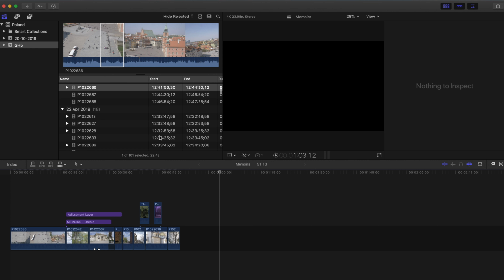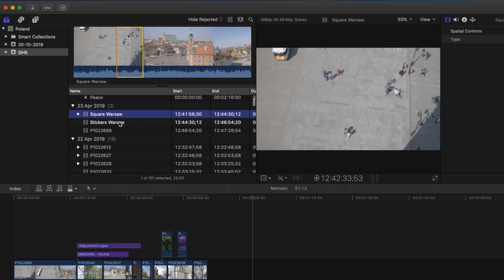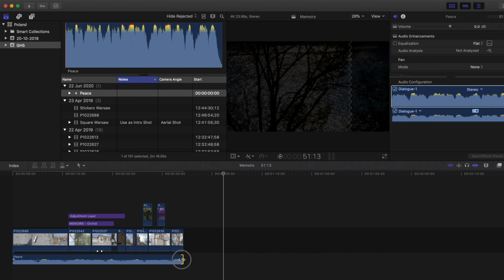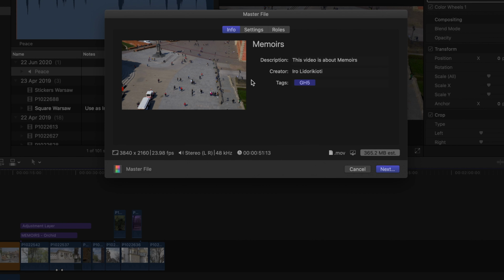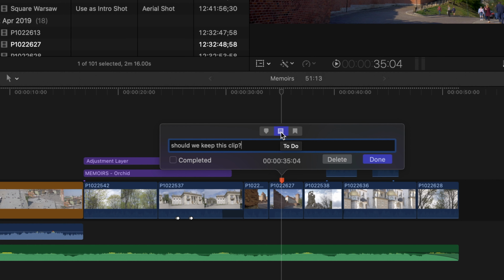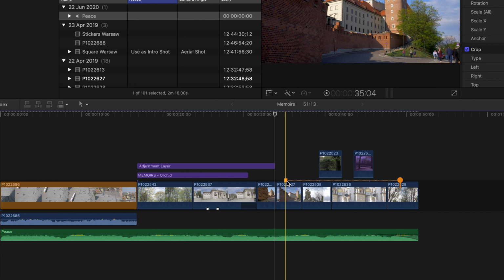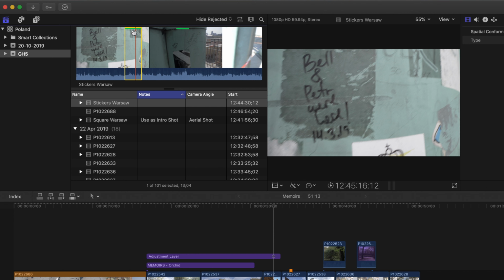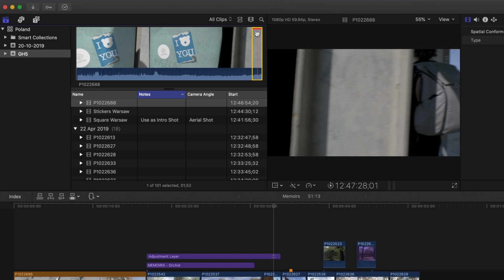5 Tips To Improve Your FCP Workflow 🖥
In this video, I'm sharing with you 5 tips that I use every single time when I'm editing in Final Cut Pro to make my workflow faster and more efficient!

Timestamps:
Intro: 00:00
Tip No1: 00:39
Tip No2: 01:53
Tip No3: 03:43
Tip No4: 06:26
Tip No5: 09:18

xxx